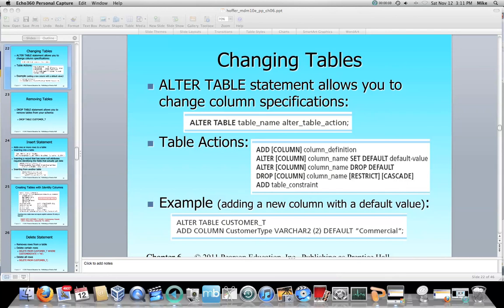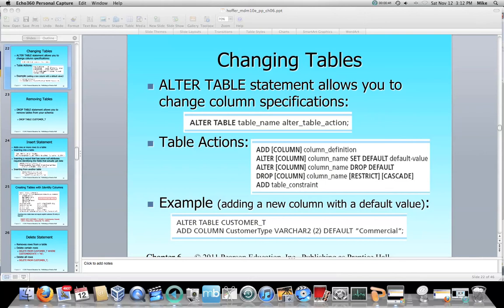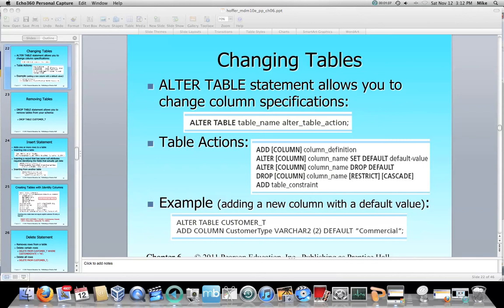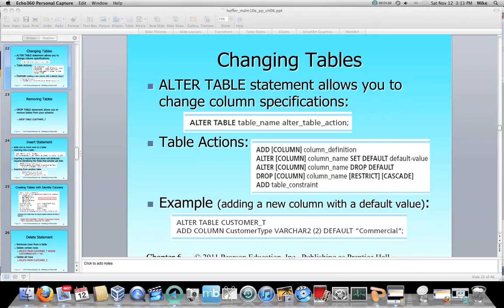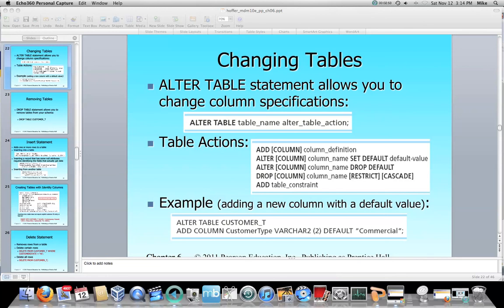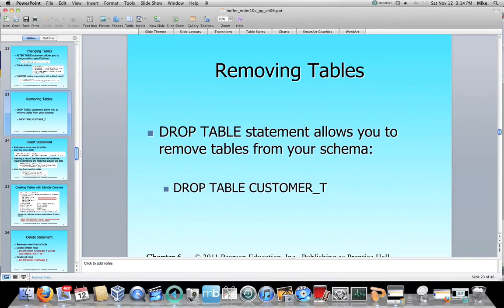Ch 6 ChangingRemovingTables